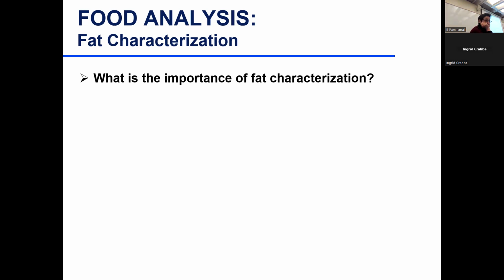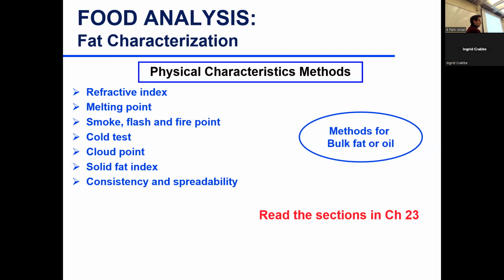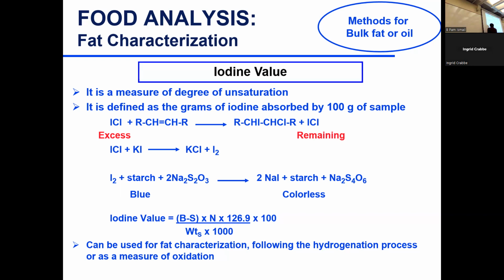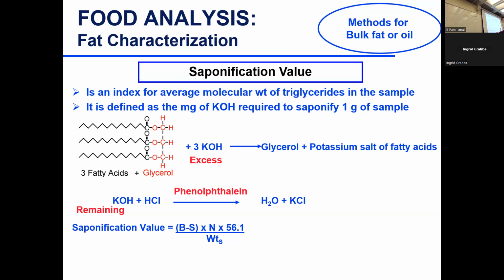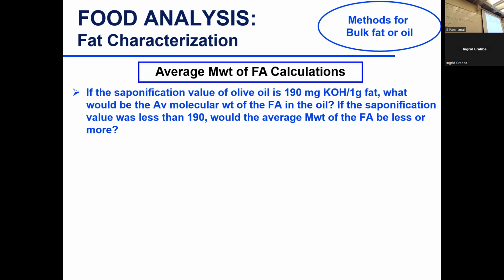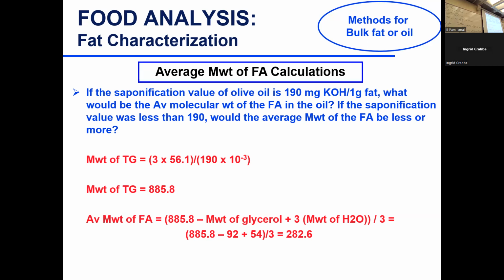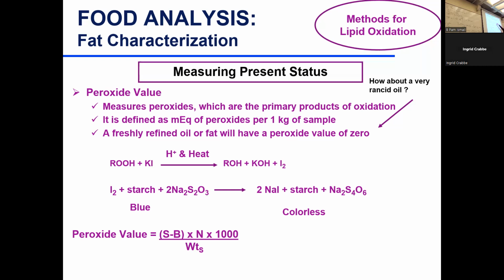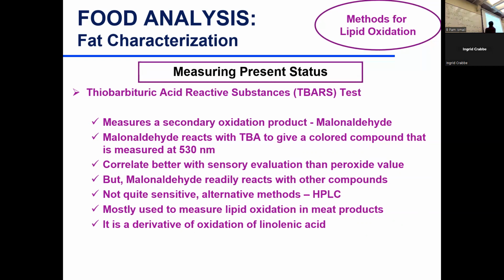Food Analysis Recorded Lect 34 Nov 28 2022